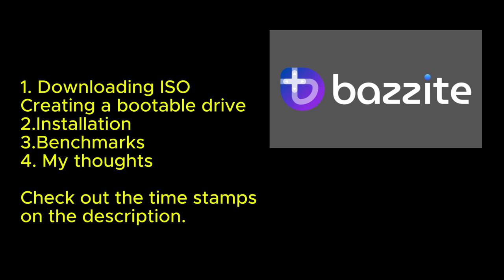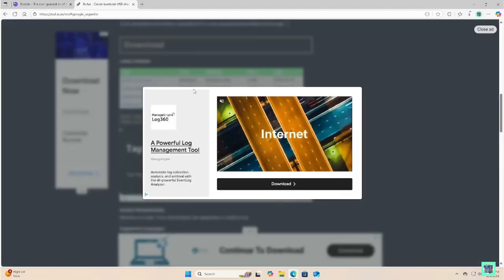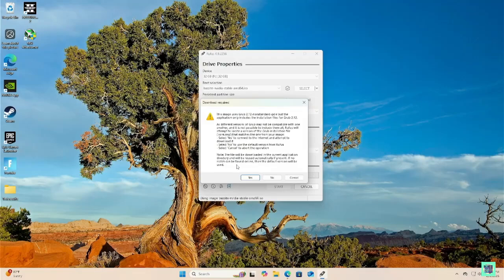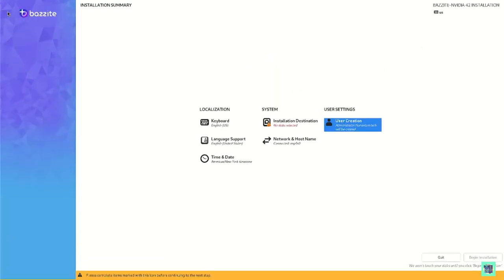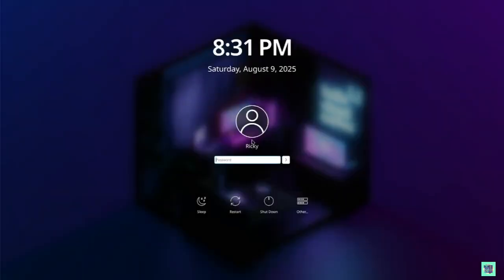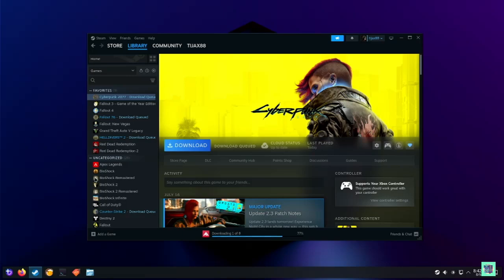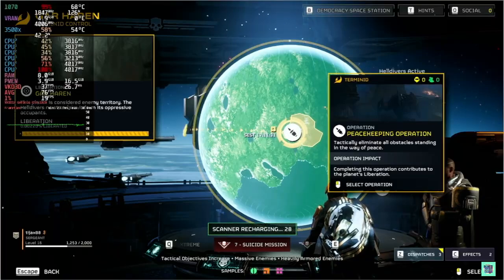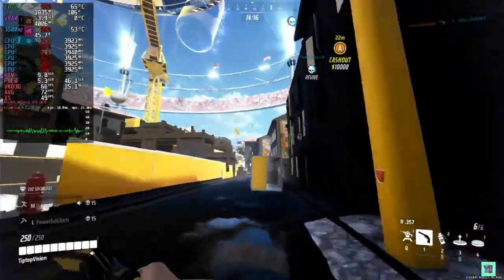How to install Bazzite / easy to follow guide for linux installation / Bazzite on an nvida gtx 1070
Hey guys, I wanted to create an easy to follow guide for anyone interested in making the switch from windows 11 to Bazzite, I also included the installation of Mangohud or Mango Juice to monitor FPS and temps.

This is the performance of an NVIDIA GTX 1070 running on Bazzite as of 2025

Command for Mango Juice (mangohud) on steam [ mangohud %command% ]

0:05 Intro
2:05 Download ISO and creating a bootable drive
5:38 Installation
9:05 Benchmarks (Set up steam and mango juice)
11:47 Cyberpunk 2077
12:29 Helldivers 2
14:19 The Finals
15:42 Fallout 76
17:30 Conclusions